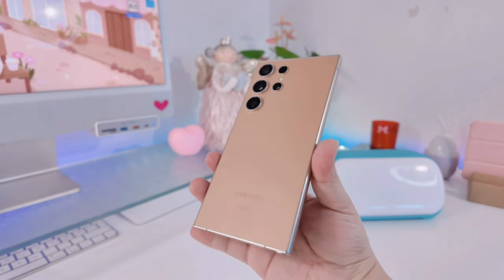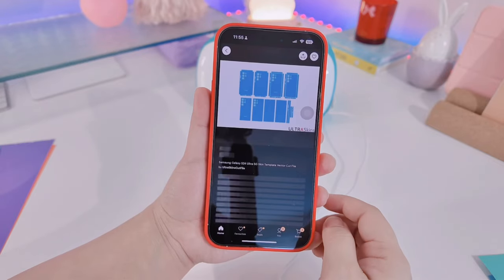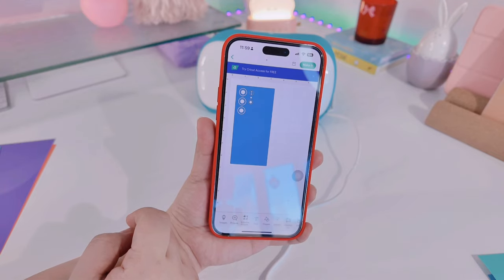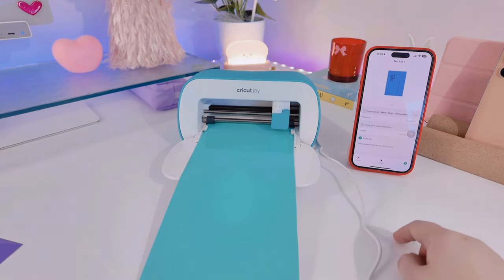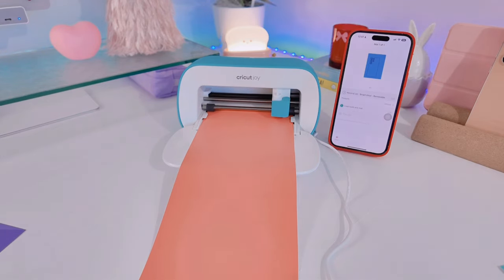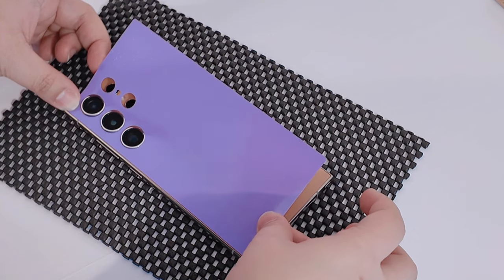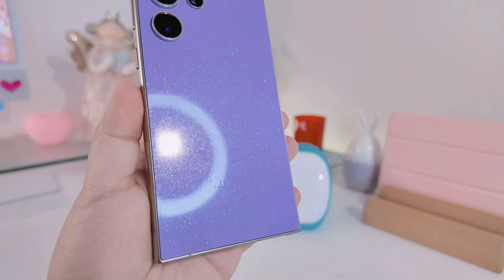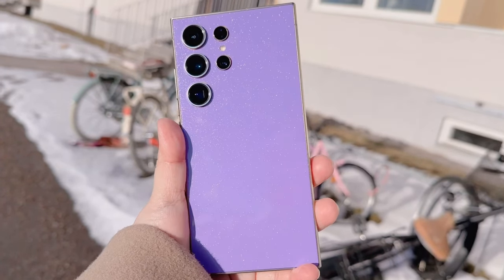⋆｡°✩ SAMSUNG S24 ULTRA SKINS using CRICUT JOY ⋆｡°✩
HERE'S OUR STEP BY STEP TUTORIAL ON HOW TO MAKE YOUR OWN PHONE SKIN USING CRICUT JOY

Hi loves! To my first time viewers I hope you'll come back again and support me.

THANKIES! 🌸🌸🌸

ETSY SHOP

more videos just click these playlist down below! :)

CAMERA I USED TO FILM :
IPHONE 14 PRO MAX
DJI OSMO POCKET 2 & 3
CANON EOS M50 MKII

EDITOR : VLLO

 • 멋진 한 해가 될 거예요 (New Day) | 귀여운음악, 브이로그...